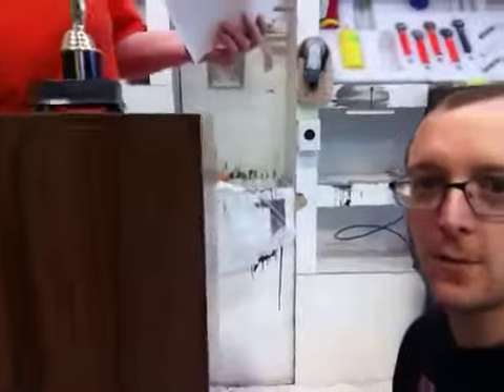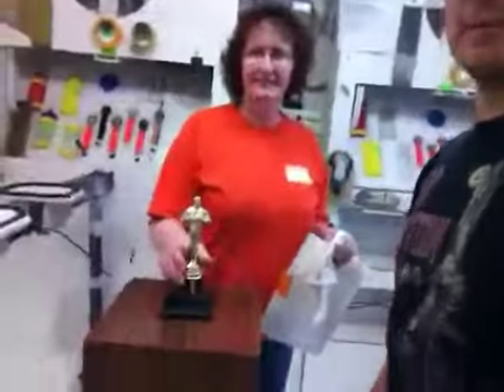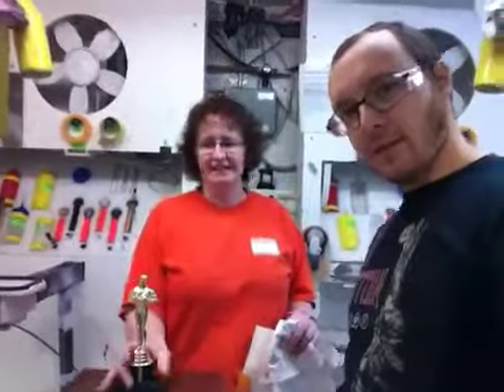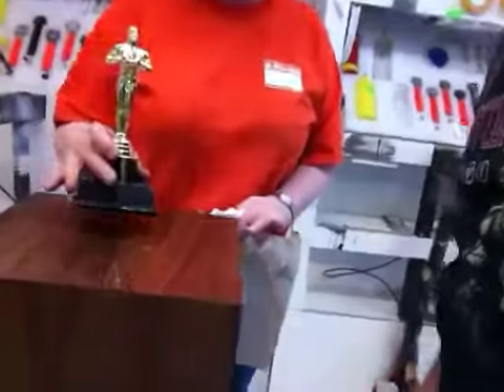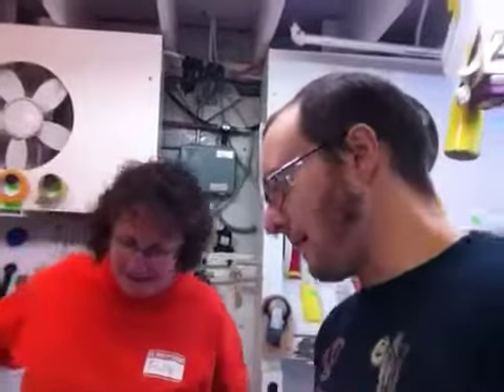62041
for more display products, custom work, trade show displays and more!